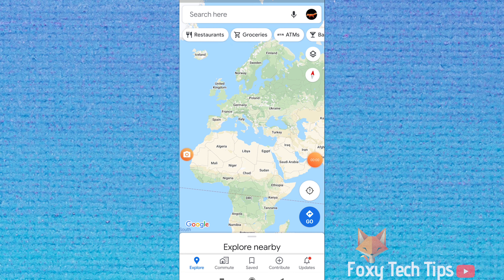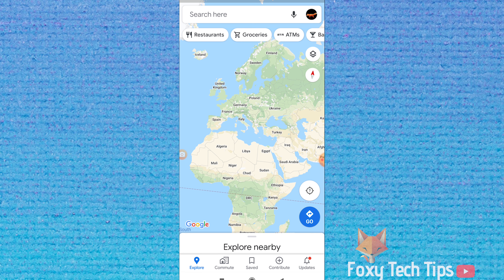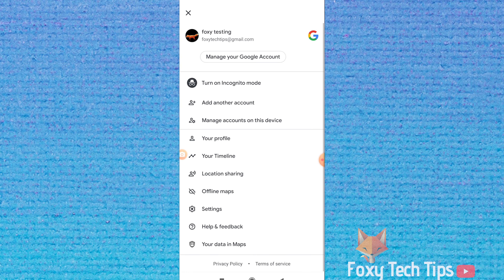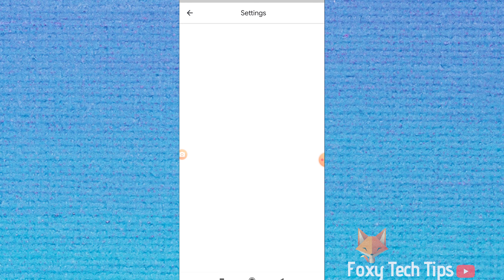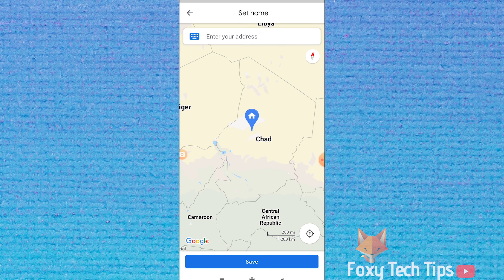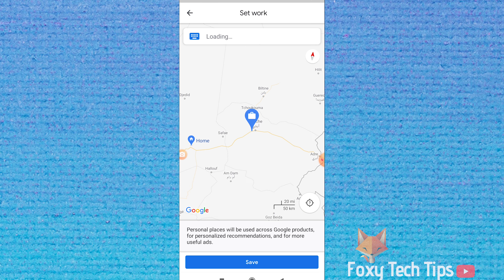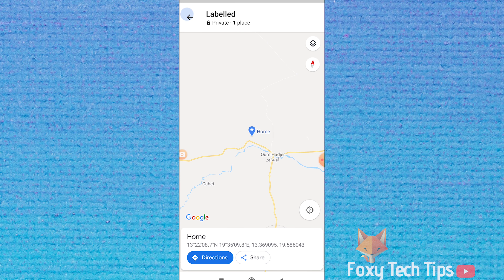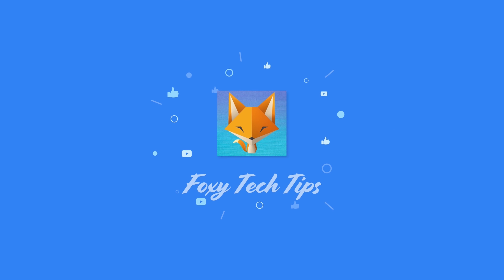How To Change Home & Work Address on Google Maps App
Easy to follow tutorial on changing your saved home and work address on Google Maps! I'll be doing this using the Google Maps mobile app.

Steps:

- Open Google Maps and make sure you are logged into your account.

- Tap on your profile image at the top right of the screen and then select ‘settings’.

- In the settings tap on ‘edit home or work’.

- You can now add or change your Home and Work addresses here. You can also create a new saved address and give it a different label.